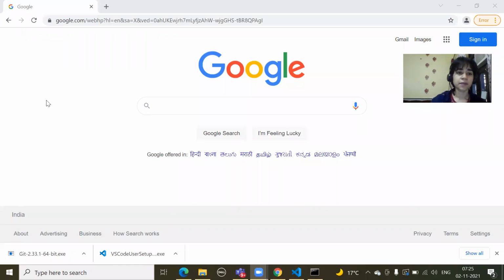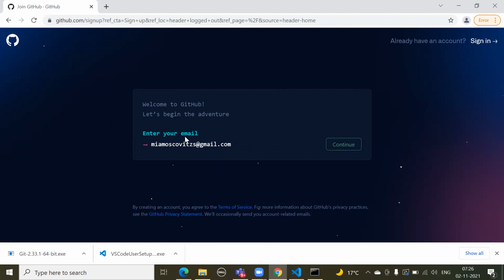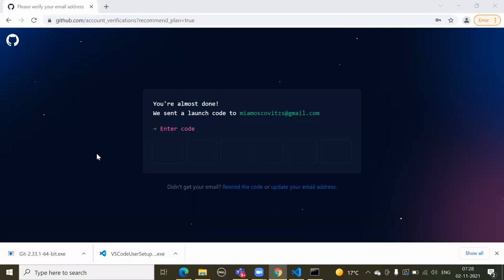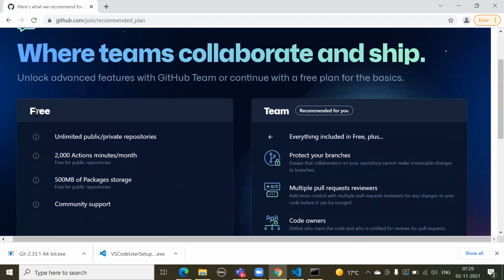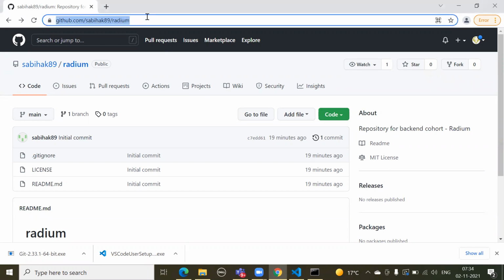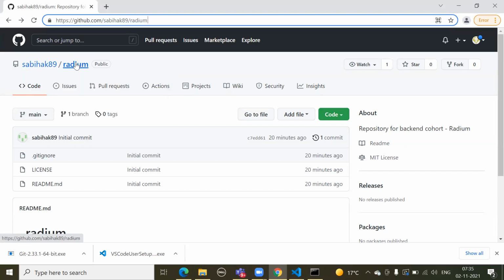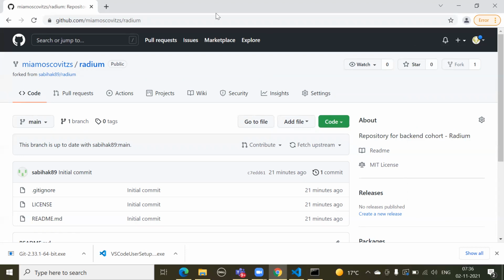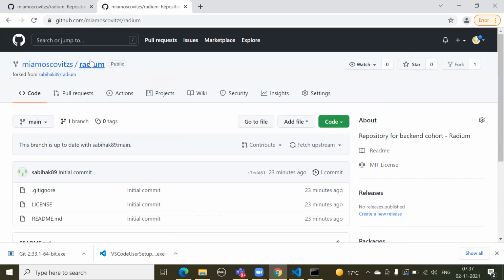How To Create GitHub Account | How To Fork Repository ? | What Mean Of Fork ?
In This Video Covering the topic how will be created github account ? how to fork the public repositories ? what mean of fork? explaining well.